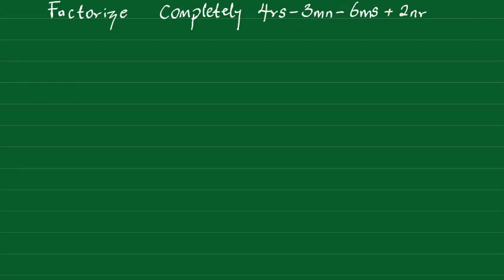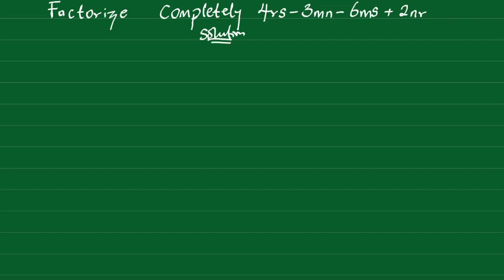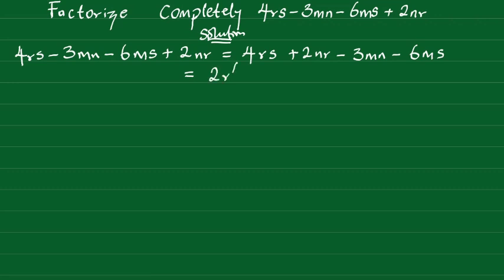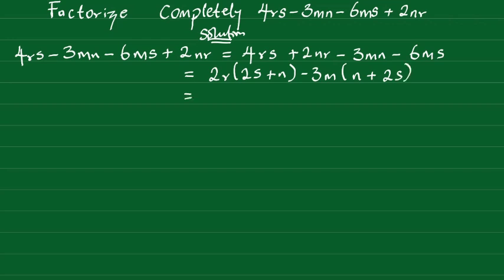Cracking PCE 1995 (17)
In this video we factorised an algebraic expression completely using very simple and quick methods.